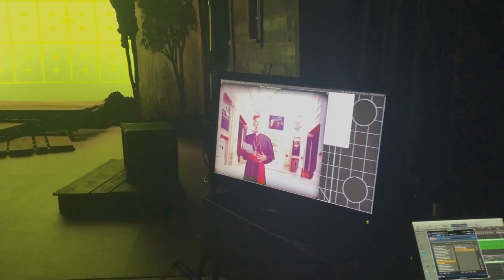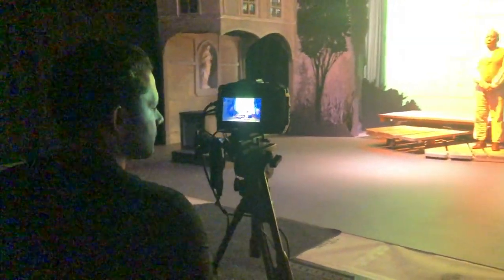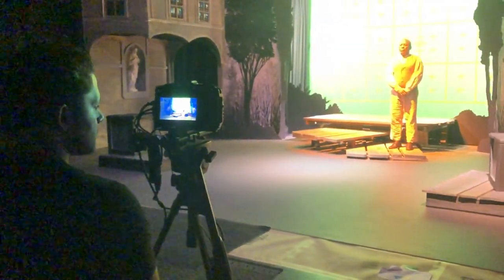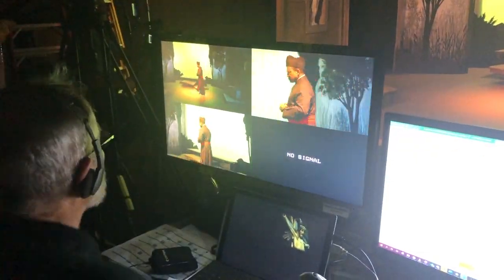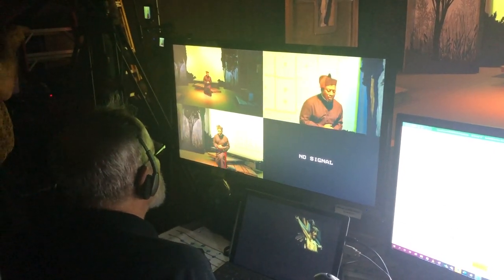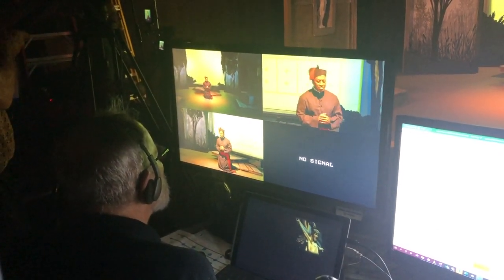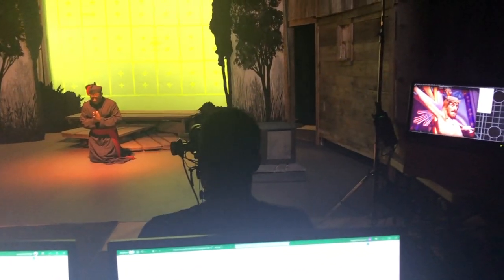Tolton filming: We’re making magic!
Watch this short video – our Director of Photography Randy Sellars shows you how we’re making magic!

Thank you! Your prayers are keeping us going as we film Tolton!